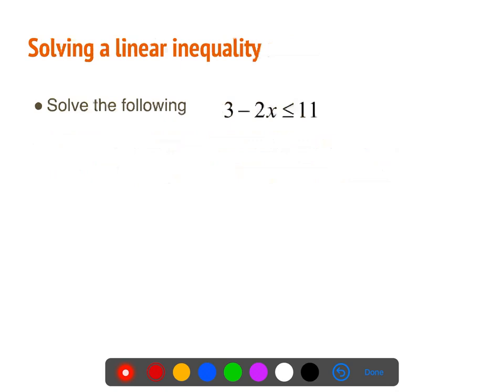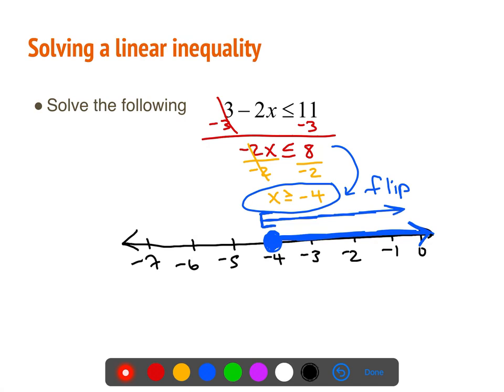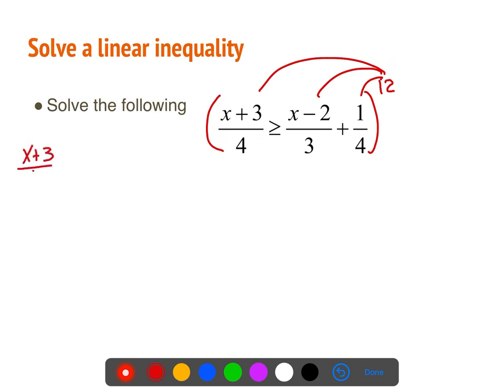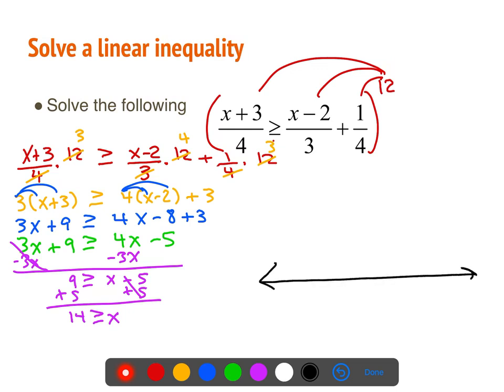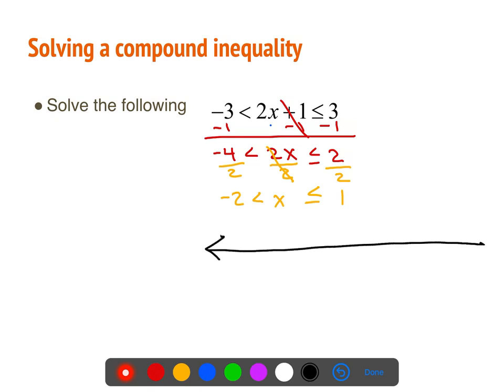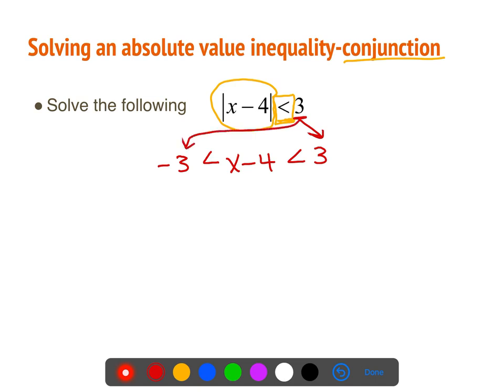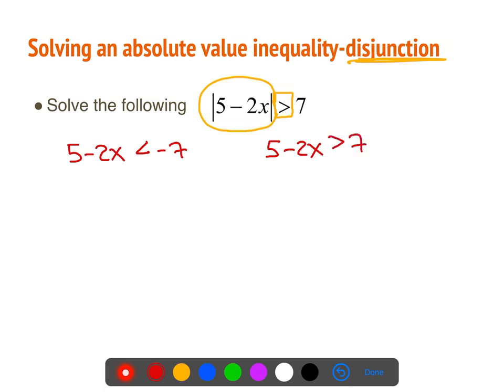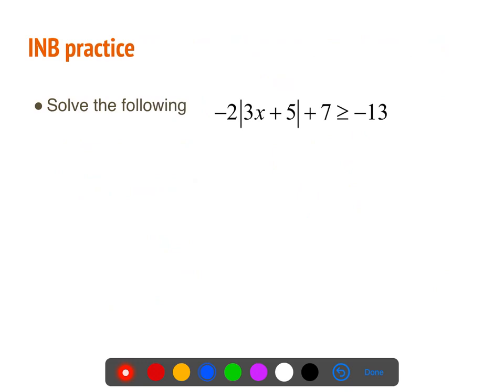1 7 Solving inequalities video